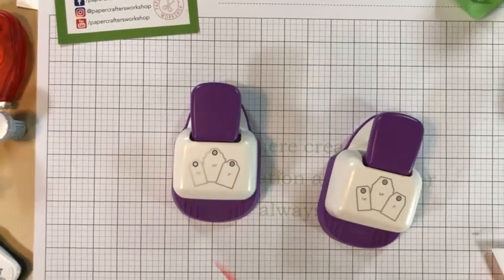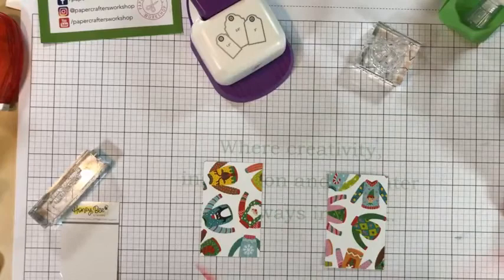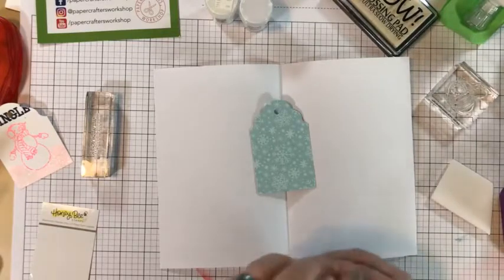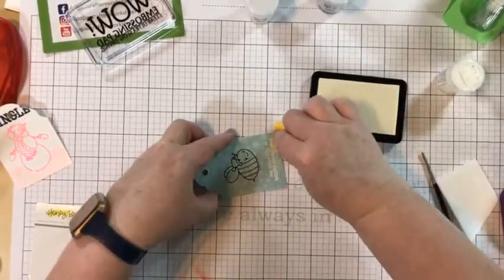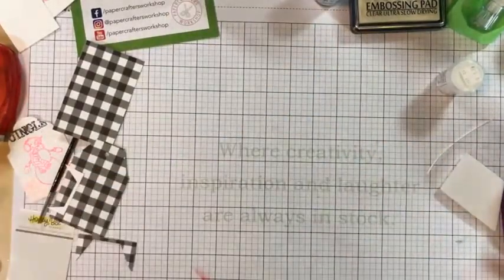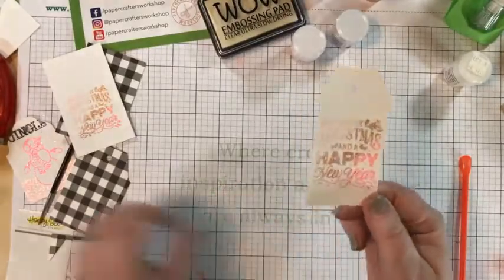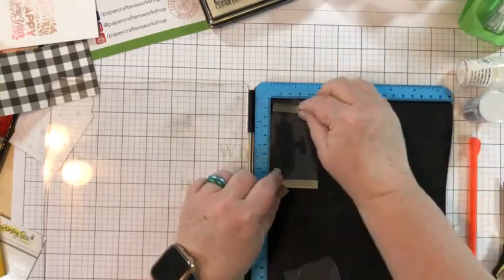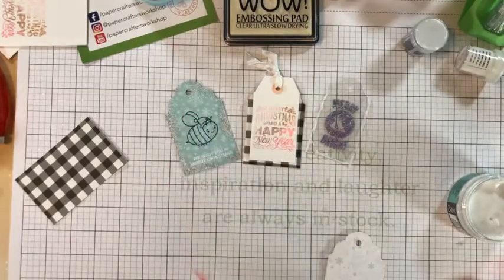Learning Live: How to UP your tag game with punches and powders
In this week's Learning Live @8, Sheri starts off by showing you how to make a tag using HunkyDory's amazing tag punches, then ups the ante with embossing powder, layers and acetate.